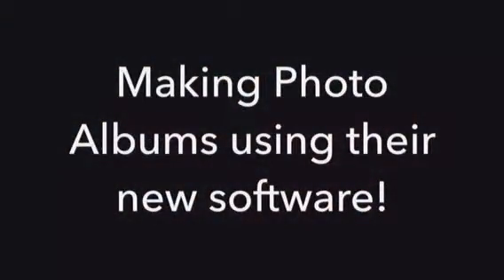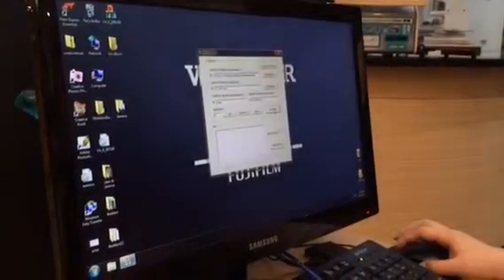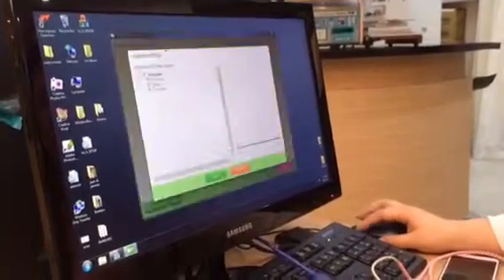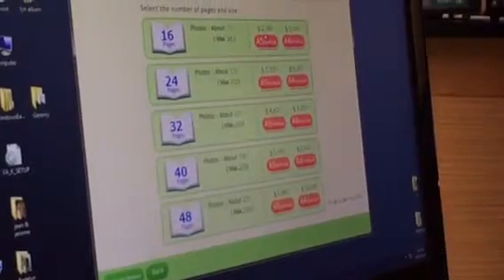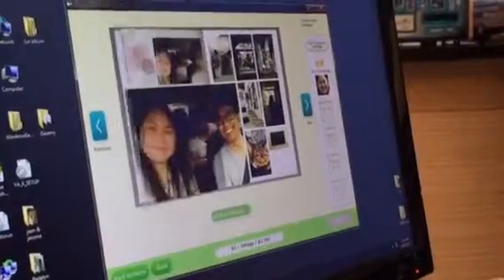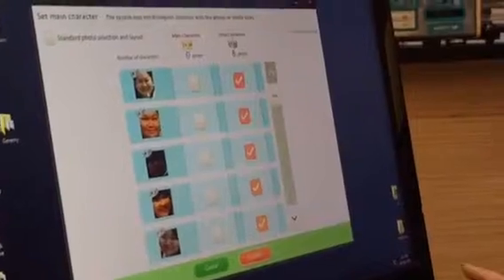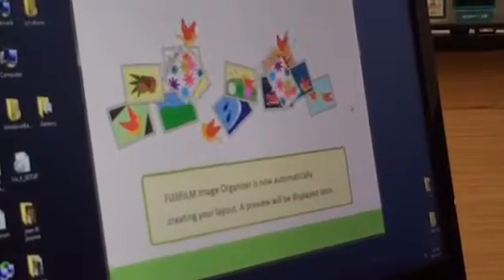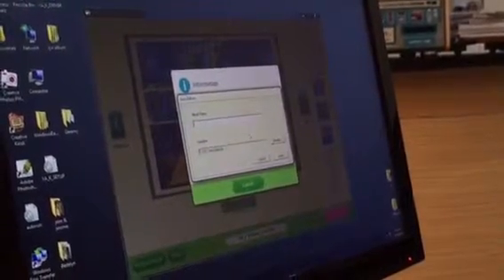Fujifilm' Wonder Photo Shop: New Album Making Software